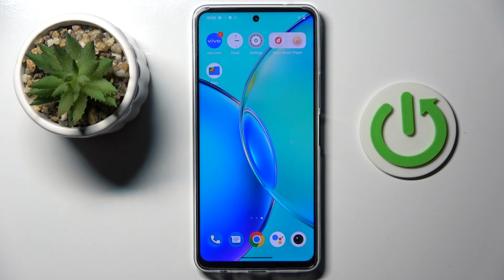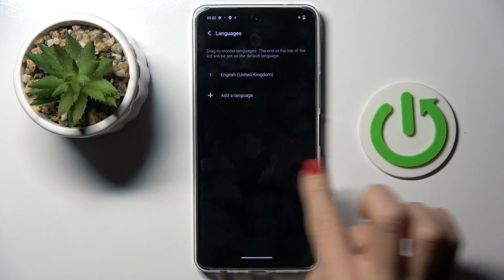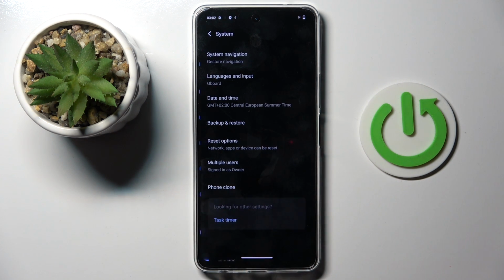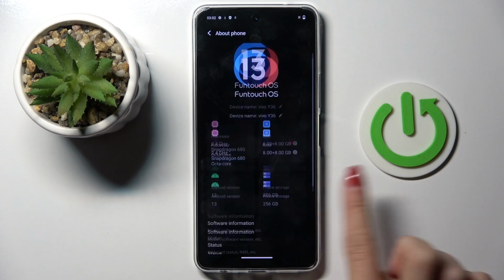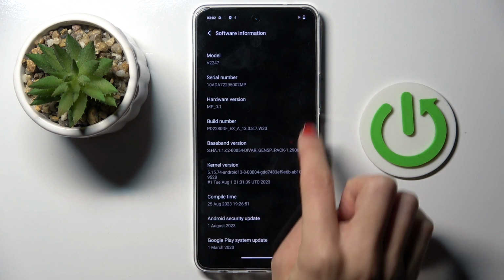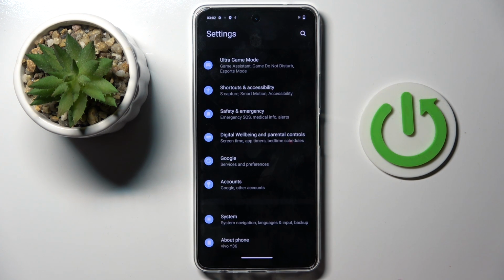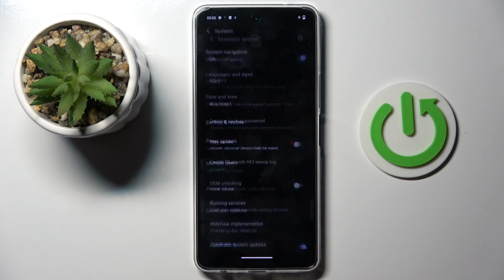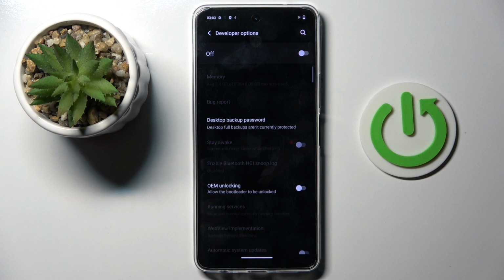How to Open Developer Options on VIVO Y36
Find out more about VIVO Y36:
Hi! Explore the advanced capabilities of your VIVO Y36 by activating the Developer Options. These really advanced options provide a gateway to powerful features and settings, allowing users to fine-tune their device according to their preferences. Follow our steps and get access to the developer menu on your phone and make neccessary changes.

How to open developer options on VIVO Y36? How to enter developer options on VIVO Y36? How to get access to developer options on VIVO Y36?